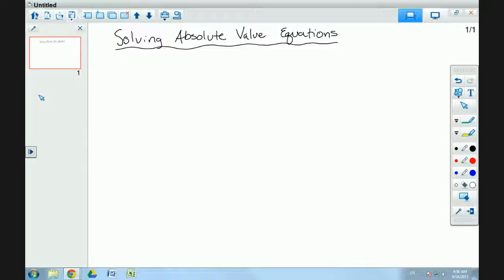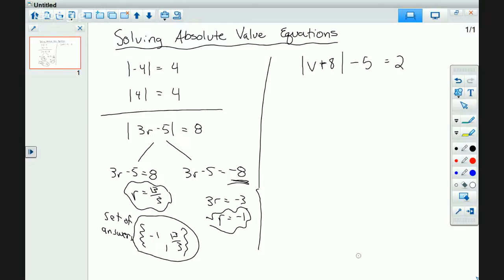Math 4 Solving Absolute Value Equations